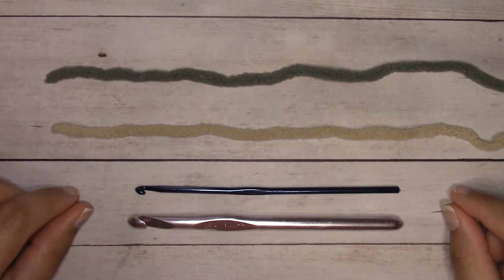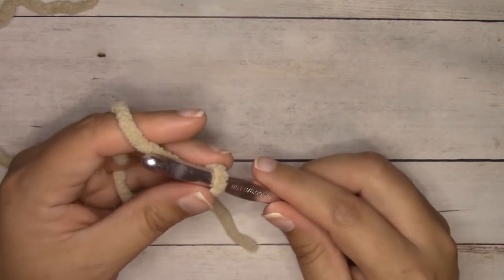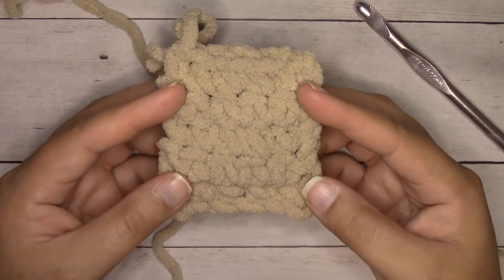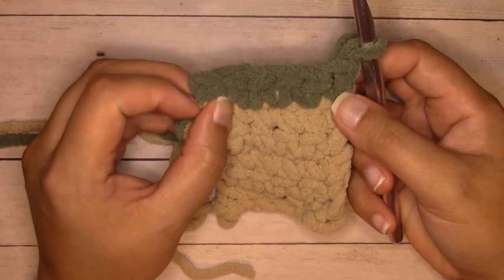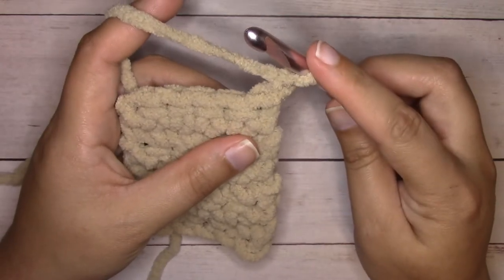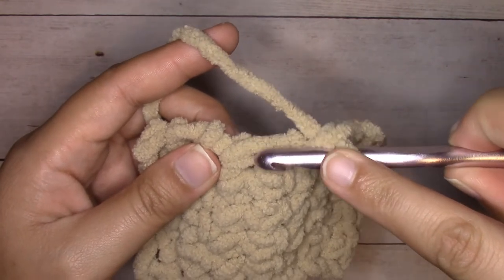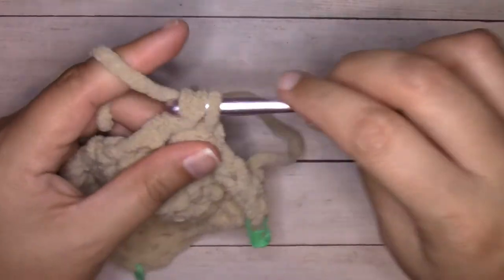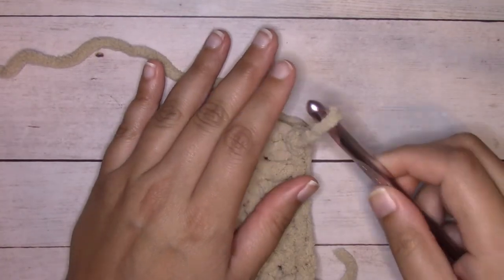How to Crochet: Easy Super Chunky Striped Single Crochet Afghan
The Super Chunky Striped Shay Afghan is an easy crochet afghan pattern worked in simple single crochet stitches and fun color block stripes. 11 sizes included, and super chunky yarn means it’ll work up fairly quickly.

You will need Super Bulky Weight Yarn - I used Bernat Blanket Yarn for mine in Smokey Green and Dark Gray, a M13/9mm crochet hook and a smaller crochet, like a G6/4.25mm, that has a deep neck to use for weaving in ends.

You can find the written pattern for all 11 sizes on my EyeLoveKnots blog